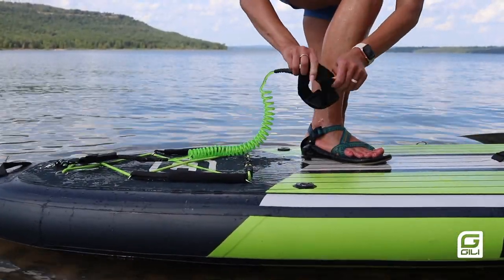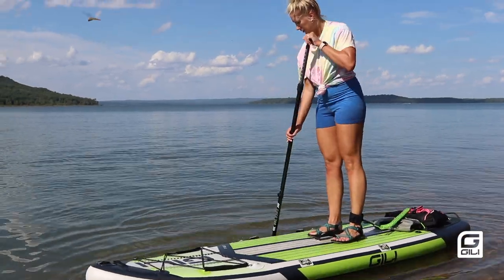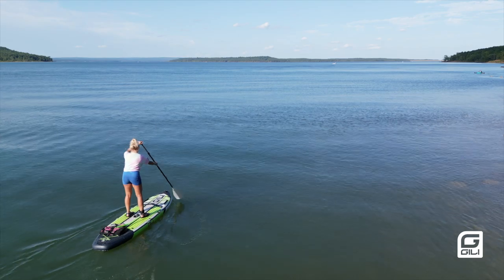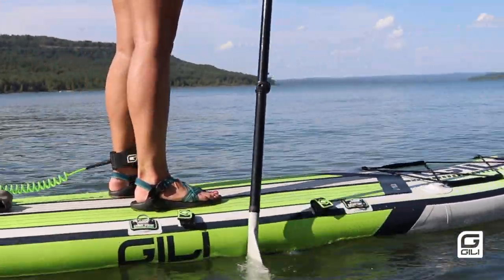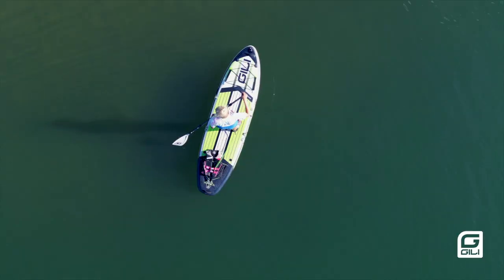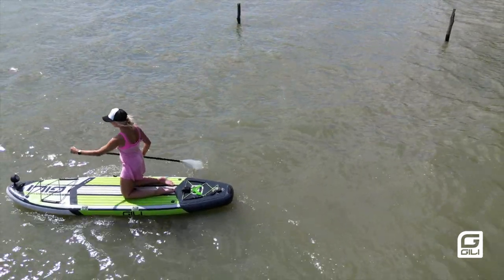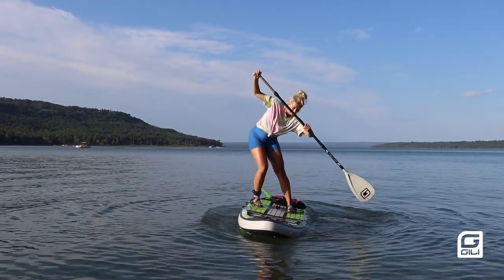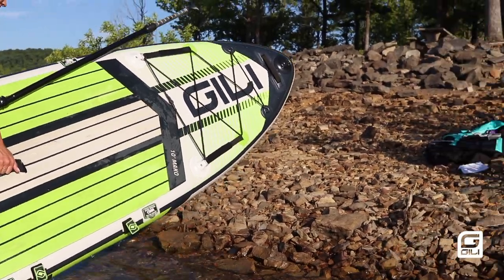How to Paddleboard in 6 minutes: A Guide for Beginners | GILI Sports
Ever wanted to learn how to stand up paddle board? Look no further - learn how to paddleboard in under 6 minutes.

Stand up paddle boarding, also known as SUP, consists of standing on a board and using a paddle to maneuver your way through the water. It was inspired by surfing, but instead of sitting on the board waiting for a wave to arrive as surfers do, paddleboarders move forward anytime they please with the help of their trusty paddles.

KEY TAKEAWAYS
00:00 Intro
00:20 Adjusting your paddle using the hands-up method
00:40 Attaching the leash to your ankle
00:49 How to pick up the board off the ground
01:00 How to mount the paddle board
01:10 How to get up on the paddle board
01:26 How paddle to build momentum and keep you more steady
01:53 How to hold your paddle correctly - and different types of paddle strokes
03:15 Paddleboard safety and reminders
04:00 Paddleboard fins that you need
04:13 How to fall off your paddle board
04:20 How to get back on your paddle board while in the water
04:32 How to dismount your paddle board safely